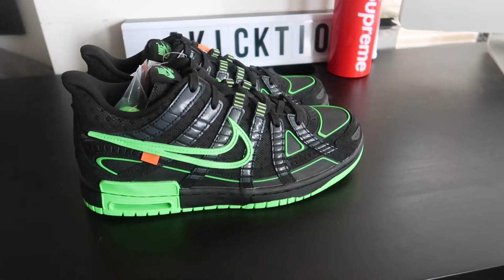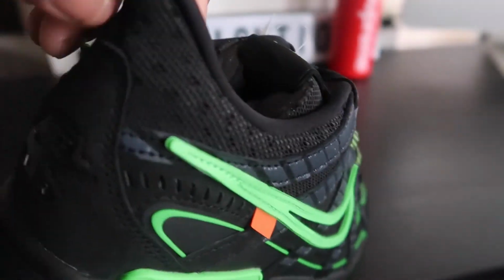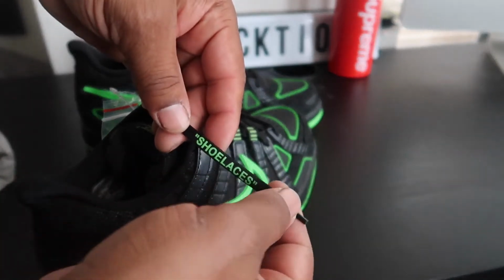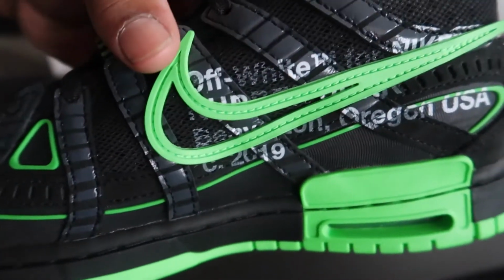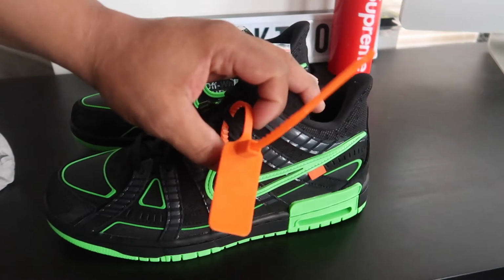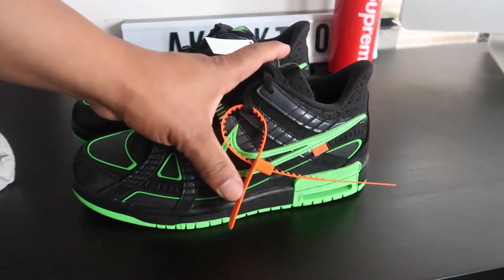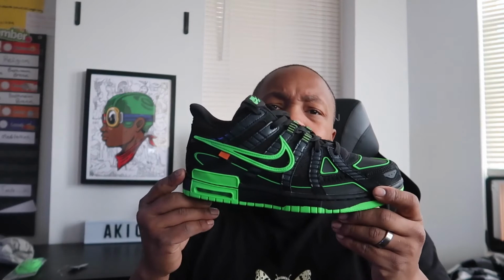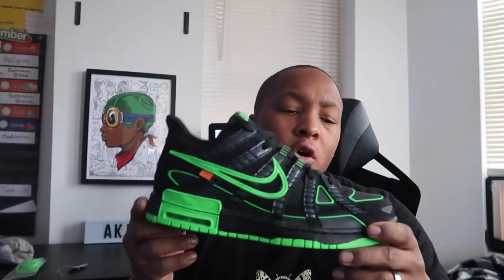Off White Rubber Dunk Review On Sizing